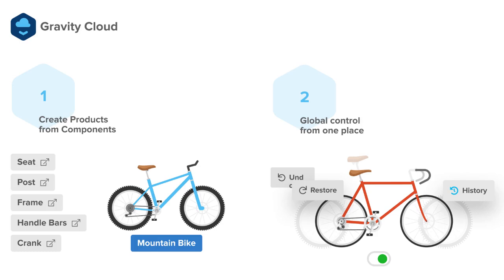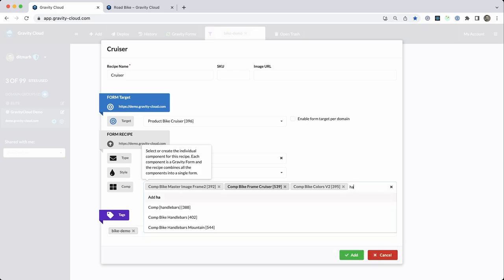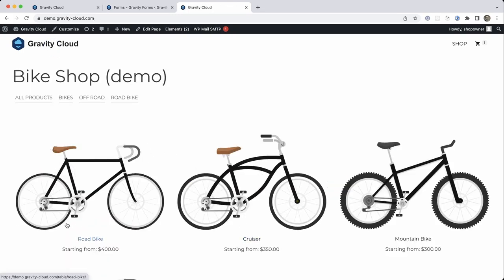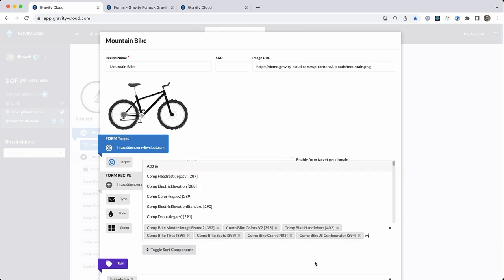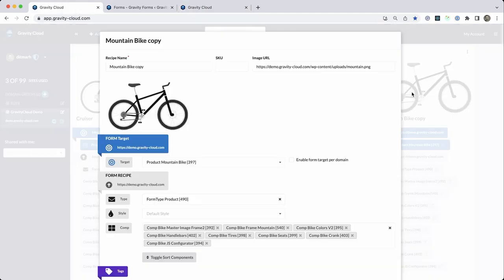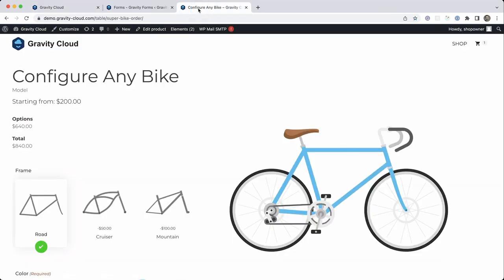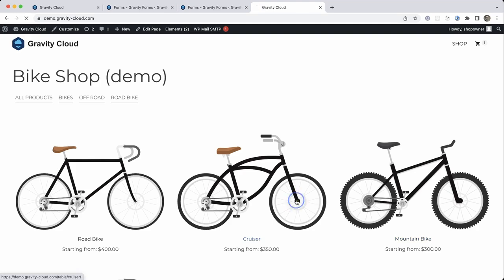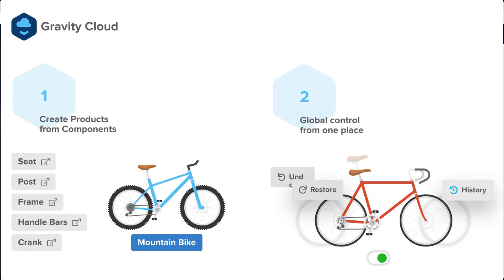Building an online Bike Shop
Building a bike shop from scratch with Gravity Cloud.